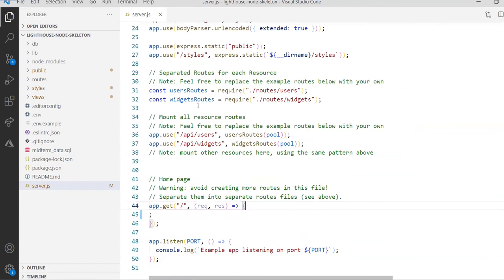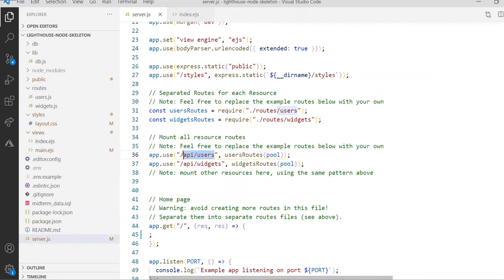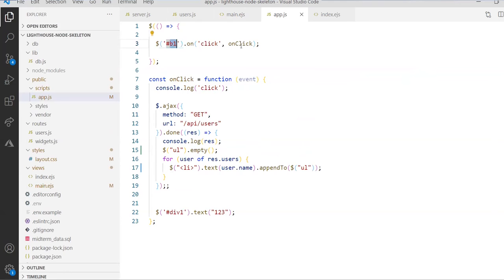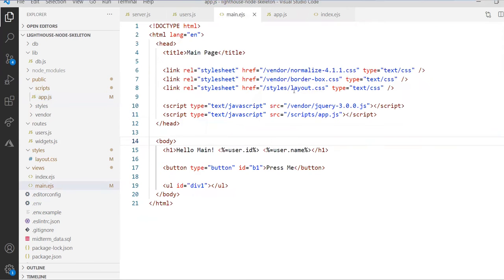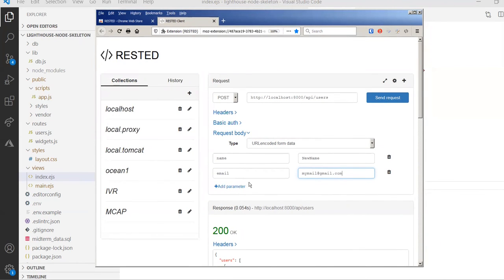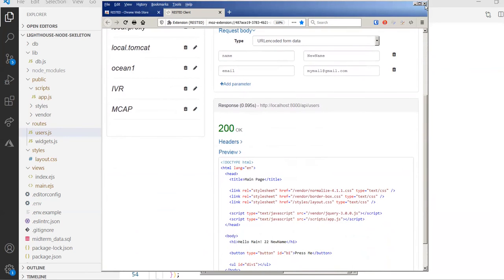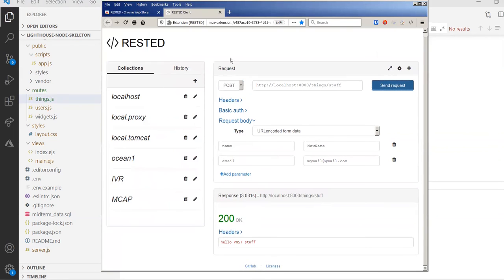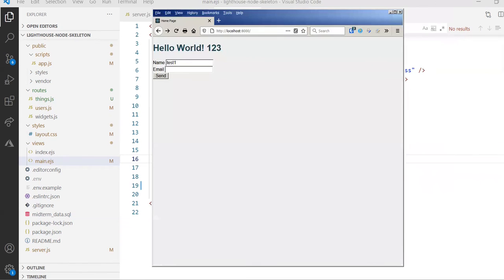Node Express & Testing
Short talk about node express and testing endpoints